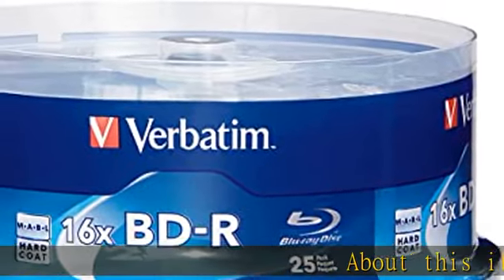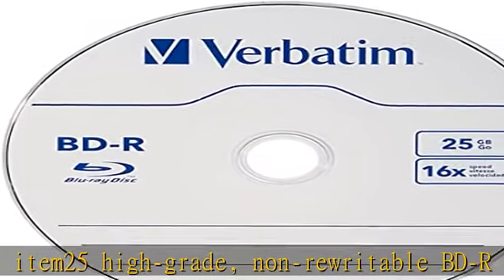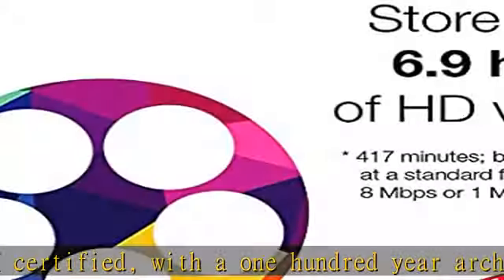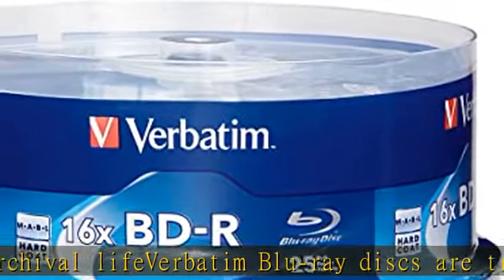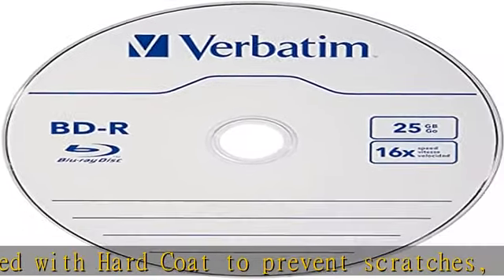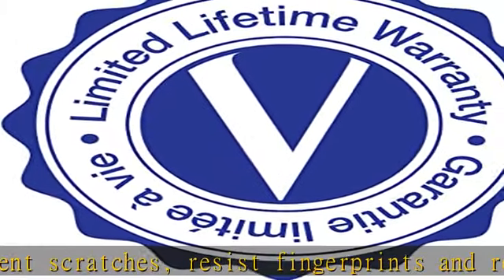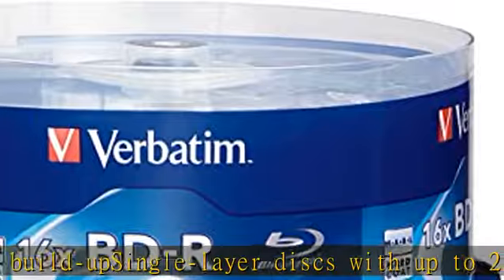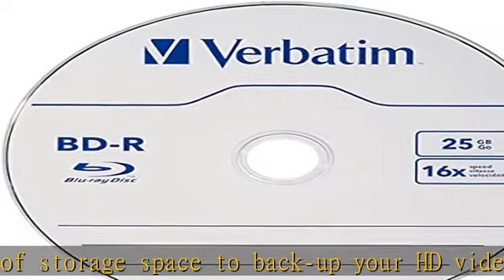Verbatim BD-R 25GB 16X Blu-ray Recordable Media Disc - 25 Pack Spindle - 97457